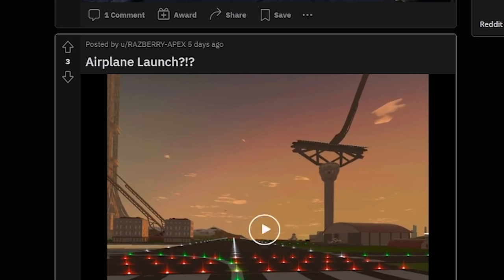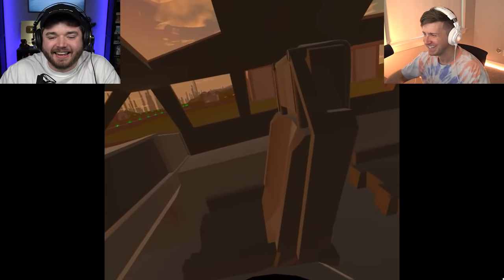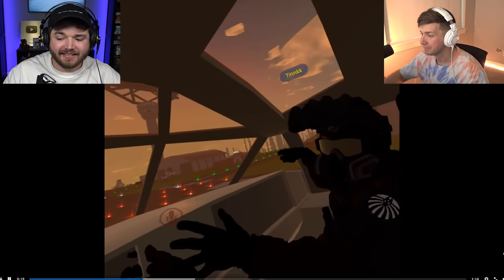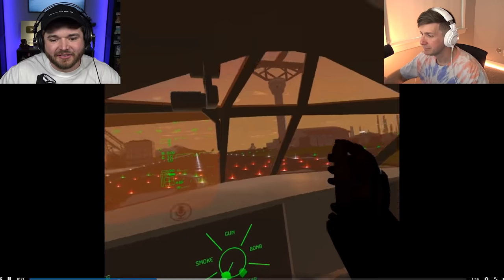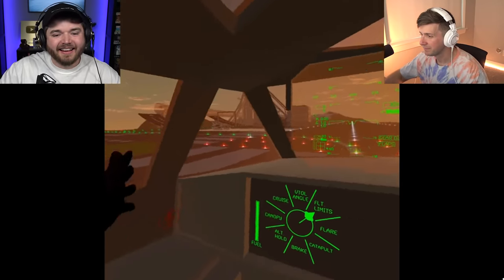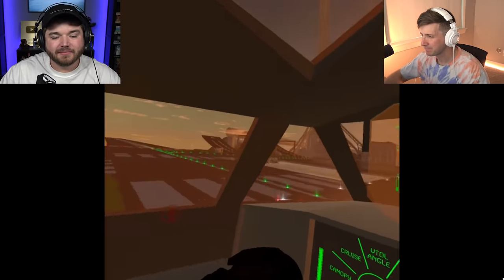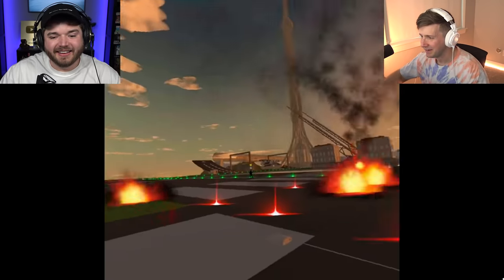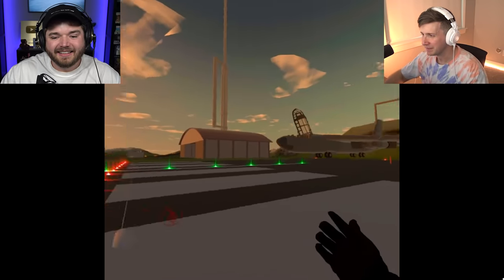Game glitches, face swaps and more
The last time I did a reddit video was solo so this time I dragged fourzer0seven along (surprise surprise) to check out some of the funniest posts on my subreddit, r/bigjigglypanda . We've got corpse launches, glitches, face swaps (my favorite) and a lot more other strange things that got us laughing. Enjoy!

Friends in the Video - Check Them Out!